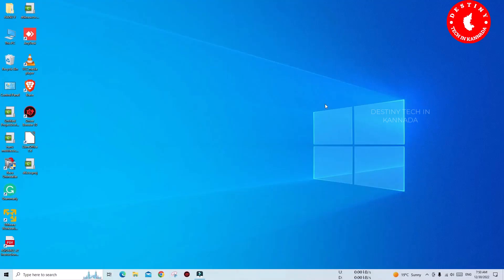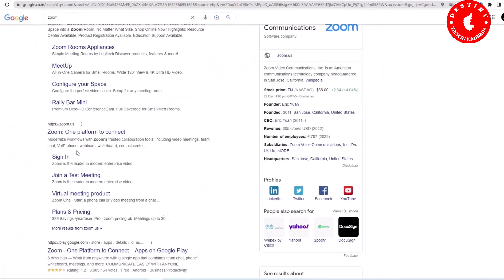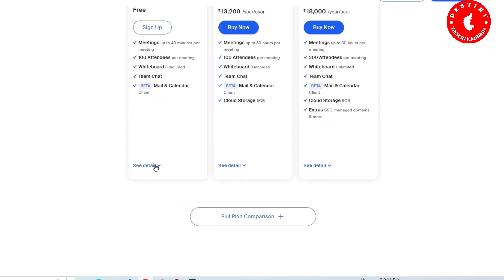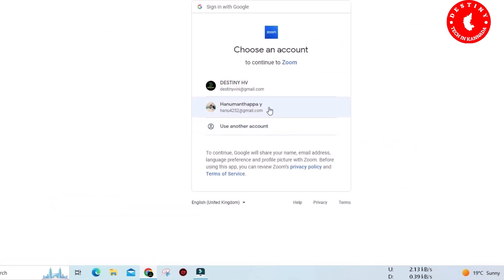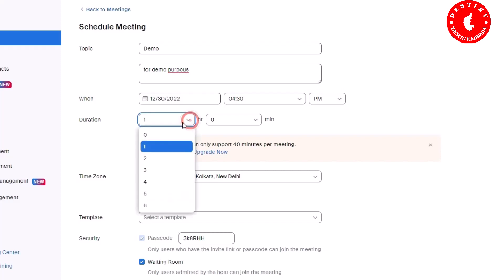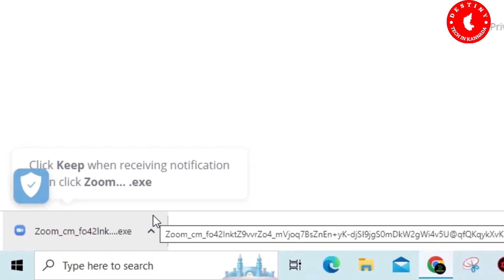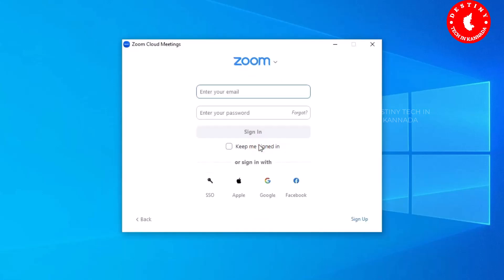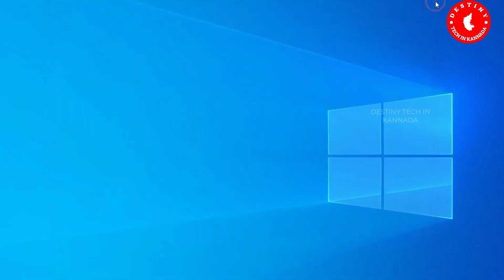How to Download and Install Zoom Meetings on Windows 10/11 Operating Systems for Free [In Kannada]